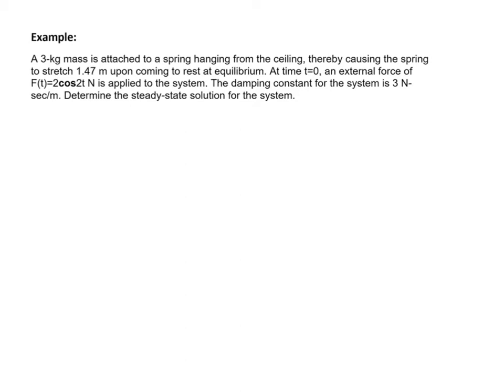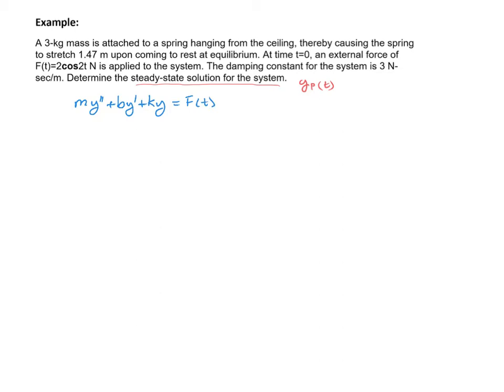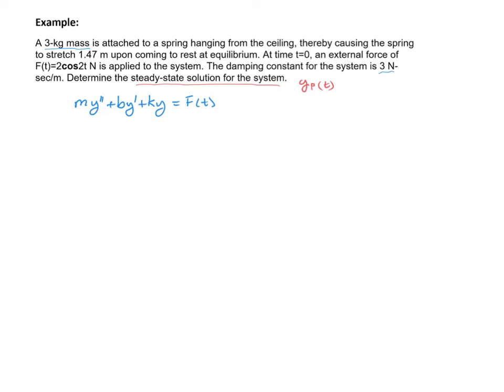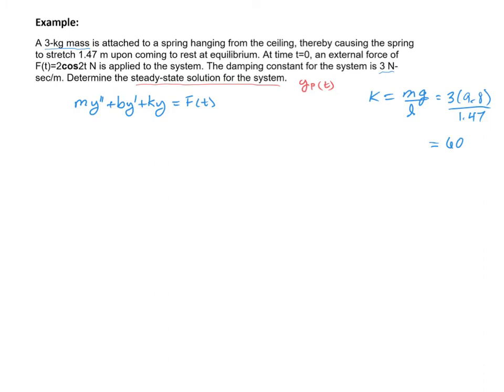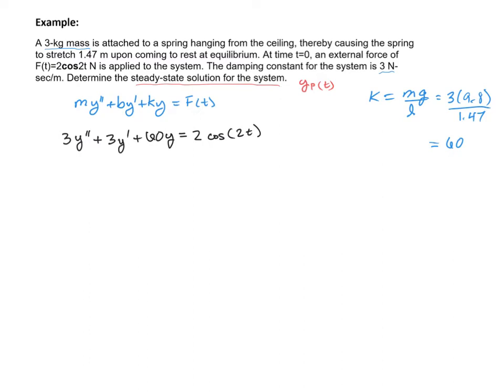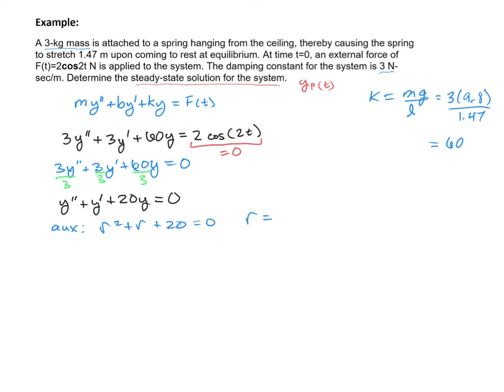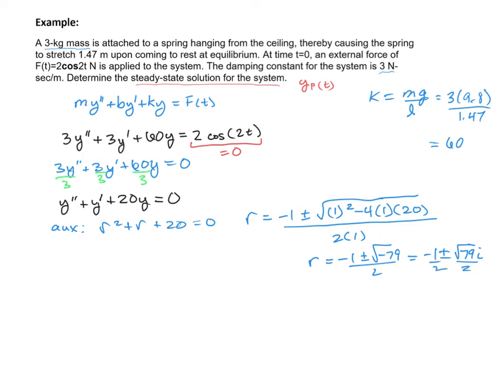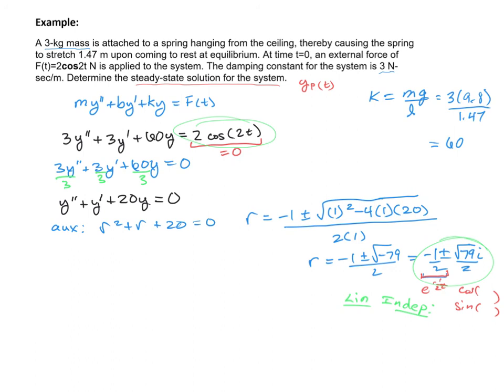spring mass forced ex1pt1